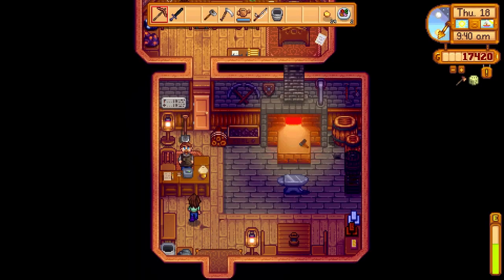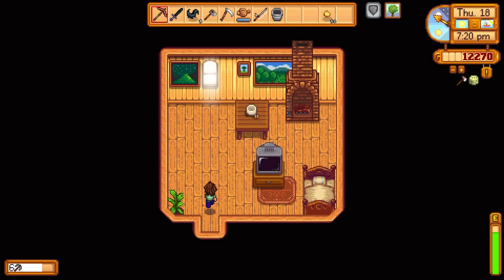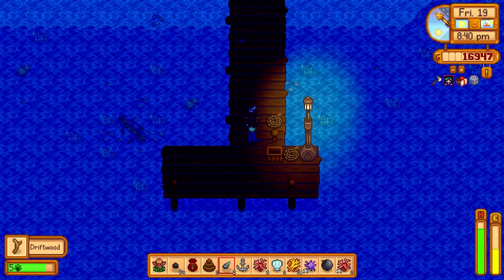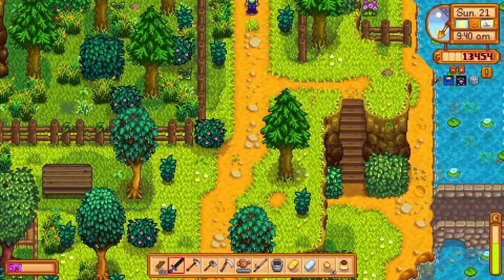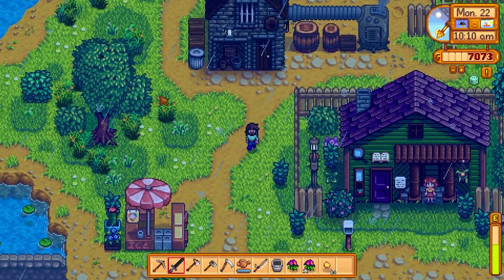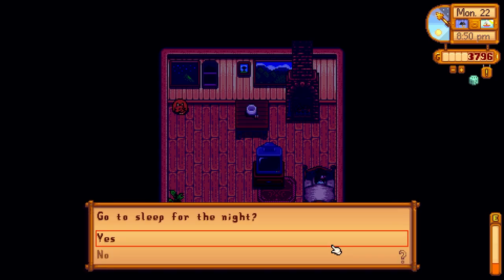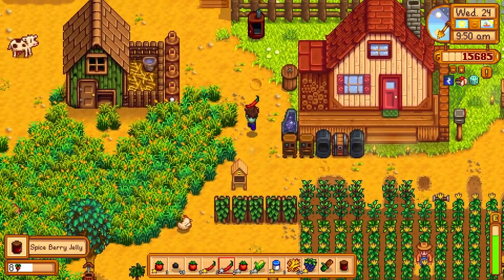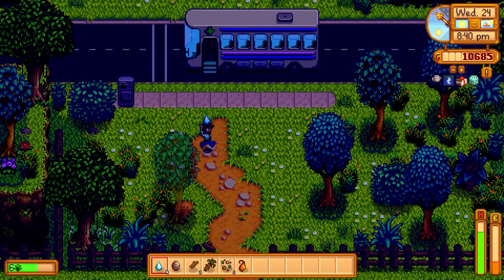Upgrade Your Stardew Valley House in No Time: Quick & Easy Guide! 🏠✨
Are you tired of living in a small and cramped house in Stardew Valley? Do you want to upgrade your home to make it more spacious and comfortable? Look no further! This quick and easy guide will show you how to upgrade your Stardew Valley house in no time. 🚀💪

With step-by-step instructions and helpful tips, you'll learn how to gather the necessary resources and complete the necessary tasks to upgrade your house. From adding new rooms to installing furniture and decorations, this guide covers everything you need to know to transform your humble abode into a cozy and inviting home. 🏡🌸

Upgrade Your Stardew Valley House in No Time: Quick & Easy Guide! 🏠✨ is perfect for both new and experienced players who want to improve their gameplay experience. Whether you're looking to impress your in-game friends or simply want to enjoy your virtual home to the fullest, this guide has got you covered. 🎮👍

So what are you waiting for? Grab your tools and get ready to upgrade your Stardew Valley house today! 🛠️💥